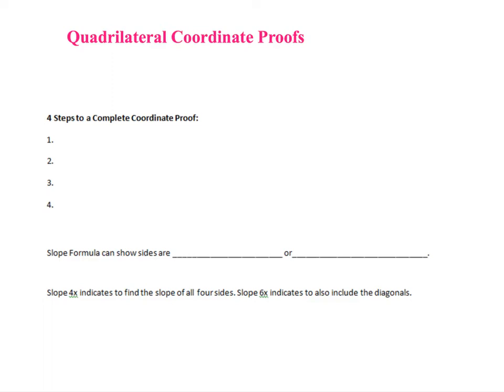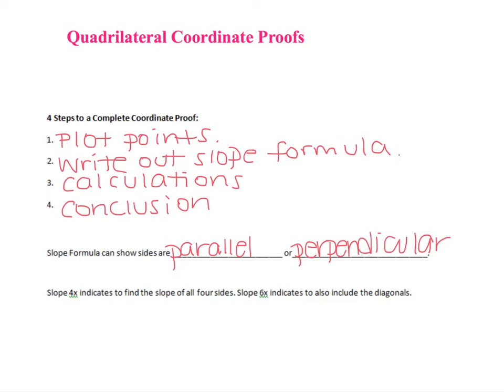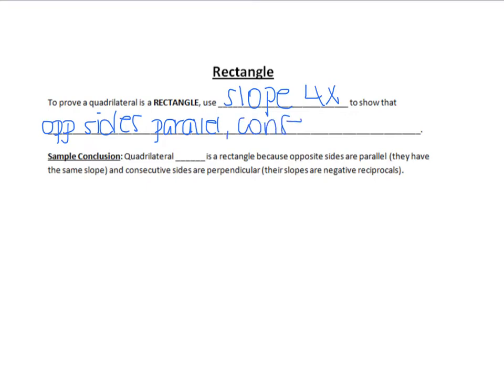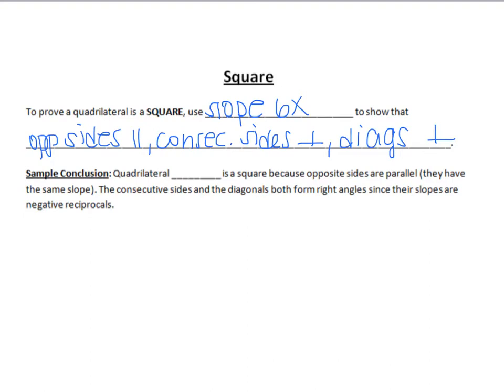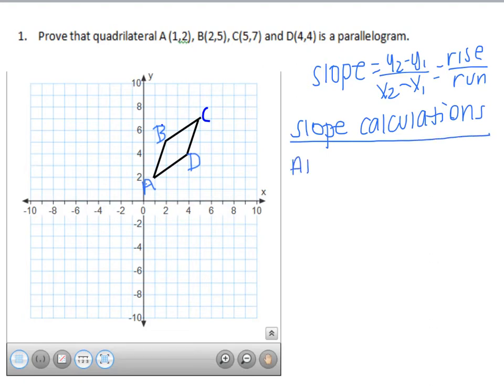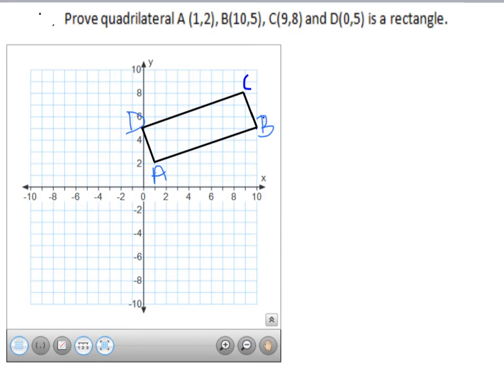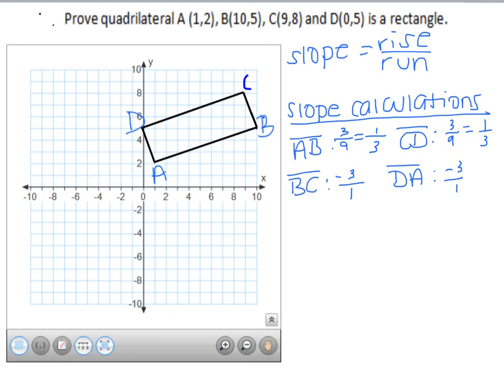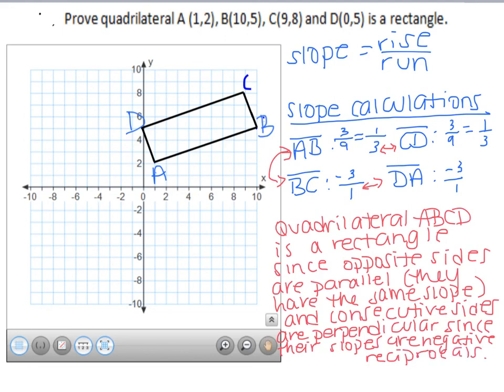Coordinate Proofs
A brief overview of coordinate proofs